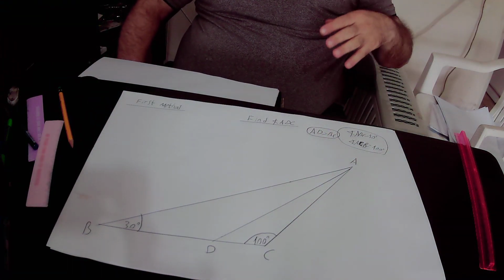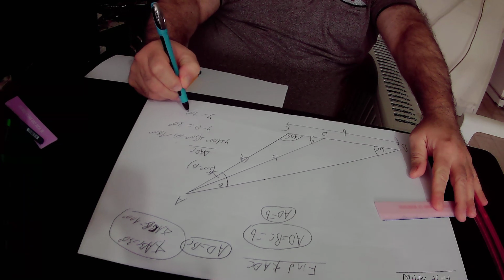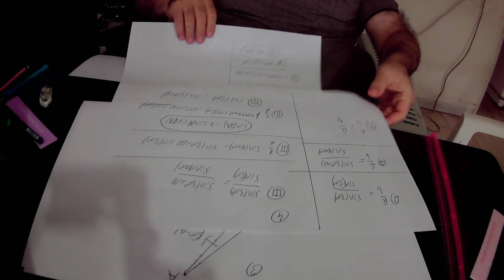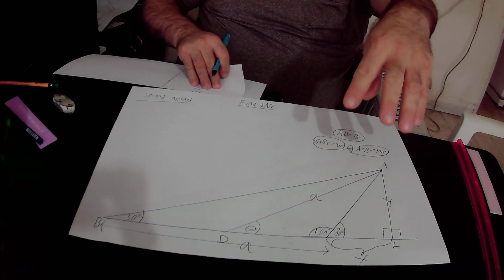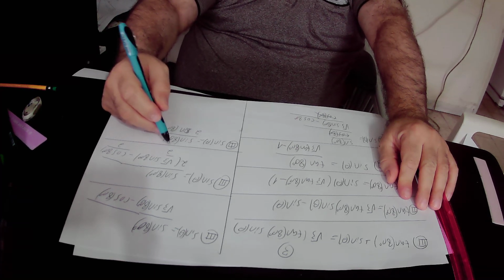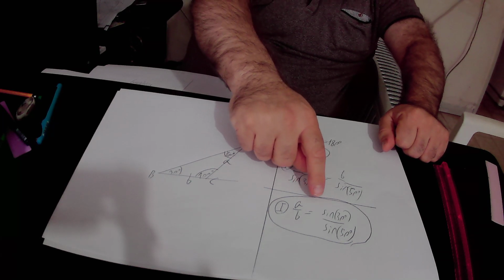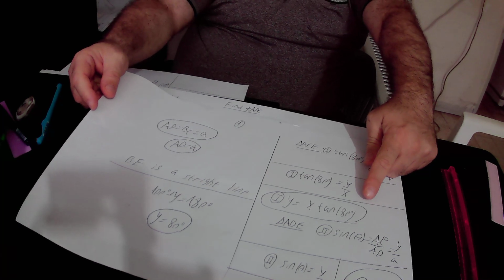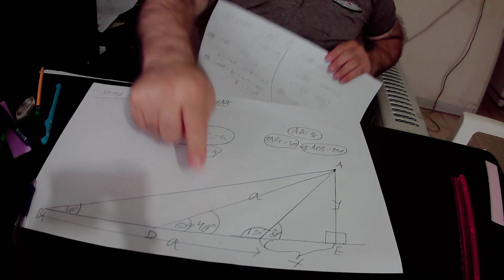FIND ANGLE ADC